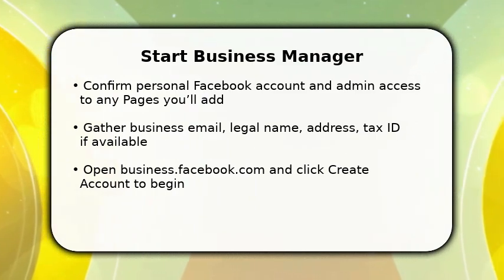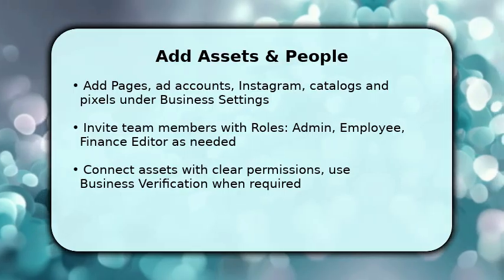How to Create New Facebook Business Manager - Full Guide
Dive into the comprehensive guide on setting up a new Facebook Business Manager. Learn step-bythy process, essential tips for managing your social media presence effectively with this detailed tutorial.